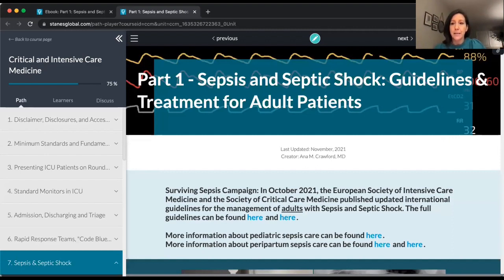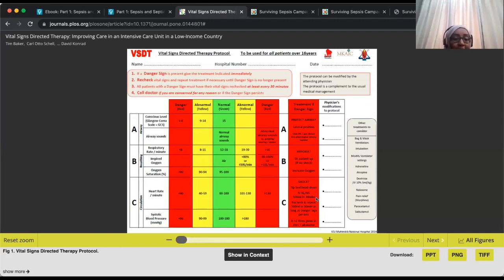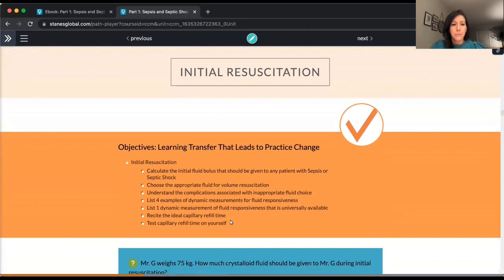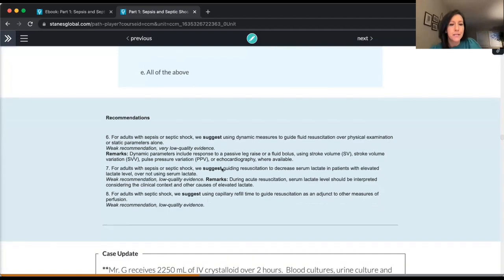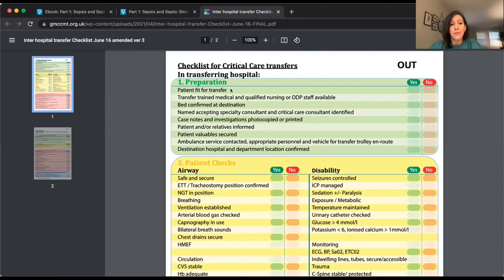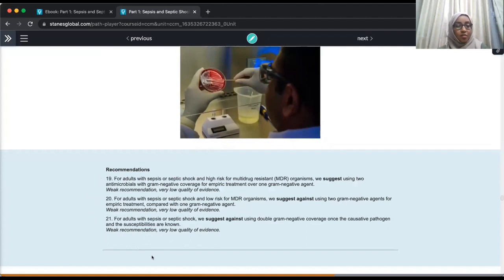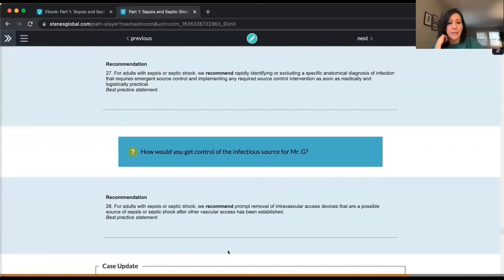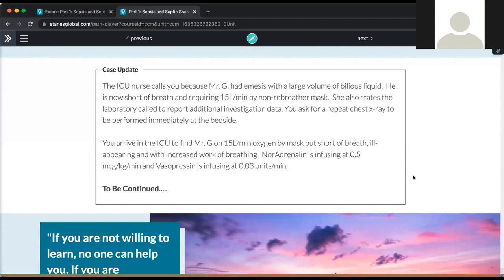Surviving Sepsis 2021 Updates - Part I